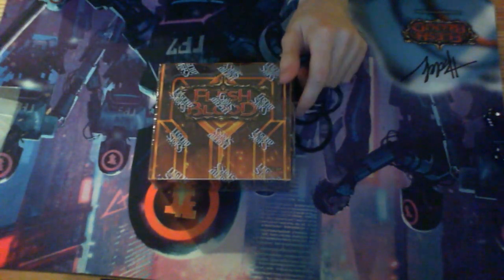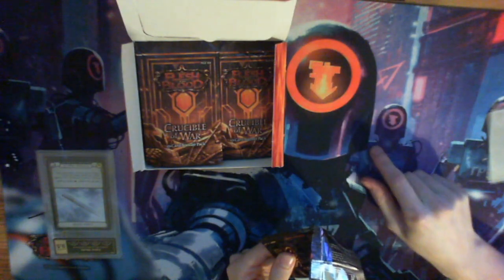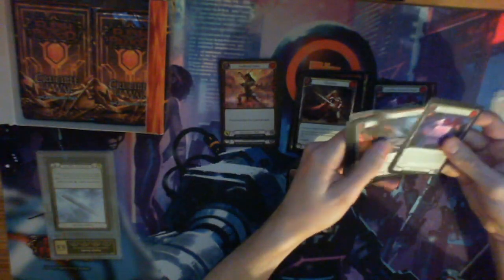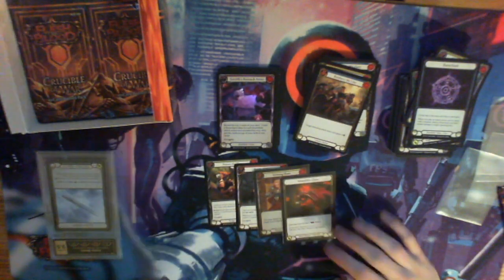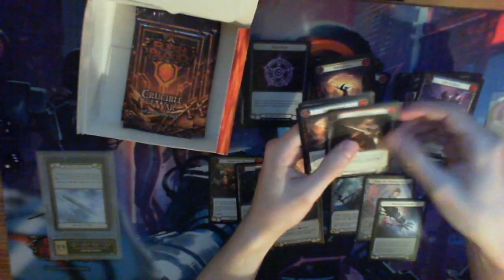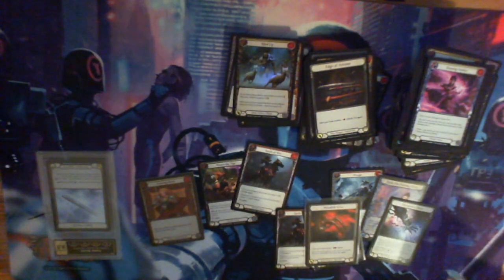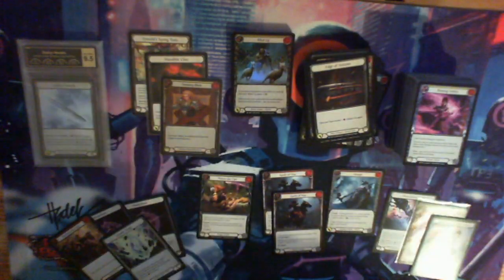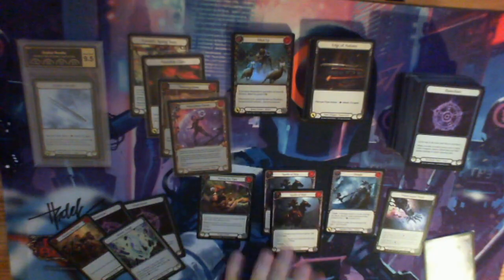CRU first box break!